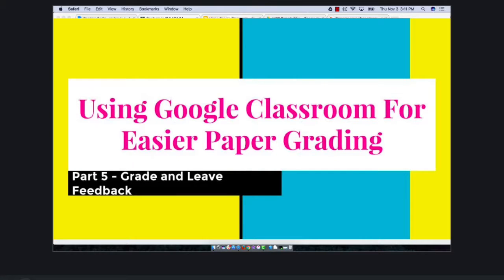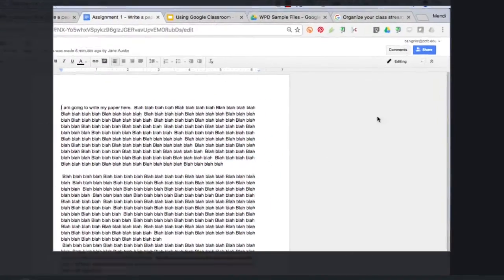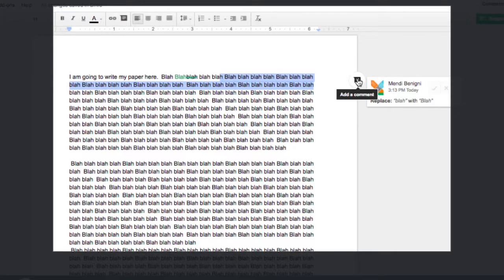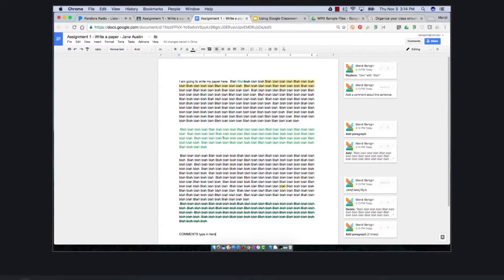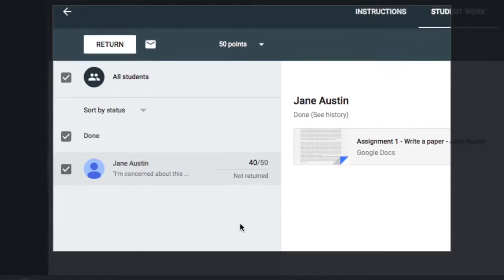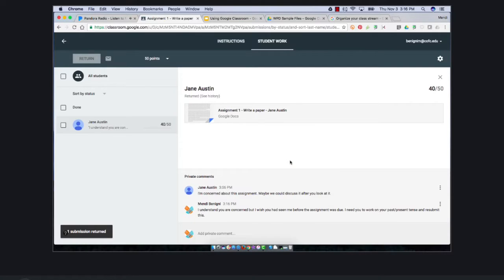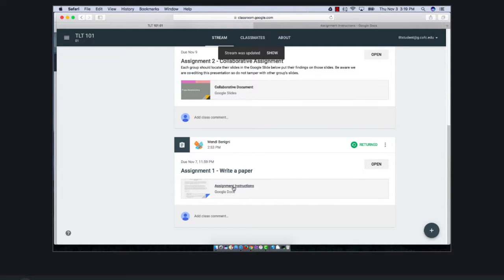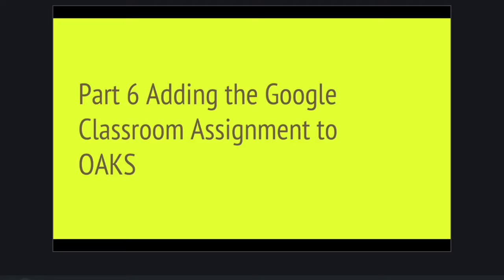Easier Paper Grading with Google Classroom - Part 5 Grading Assignments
Learn how to view and grade the student submissions in Google Classroom.